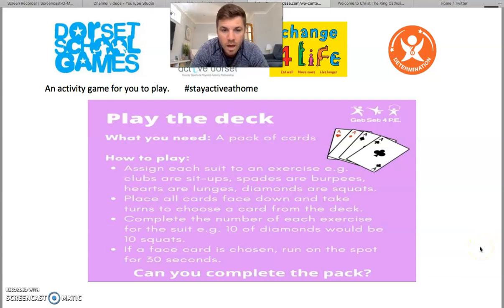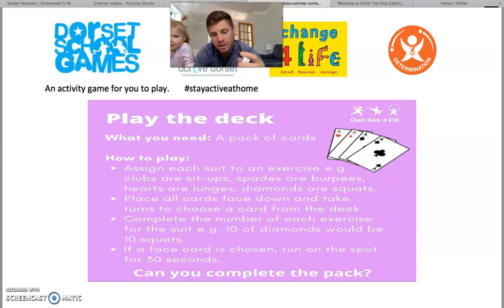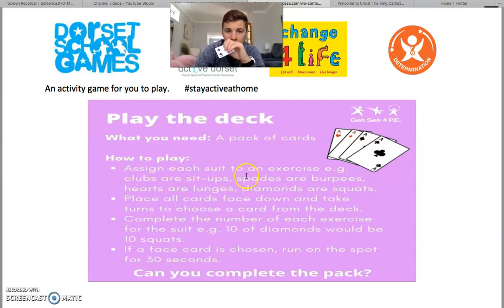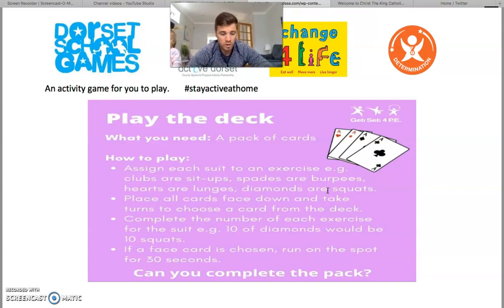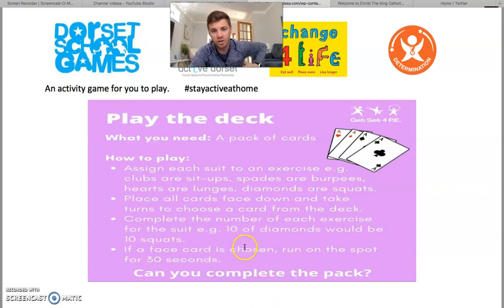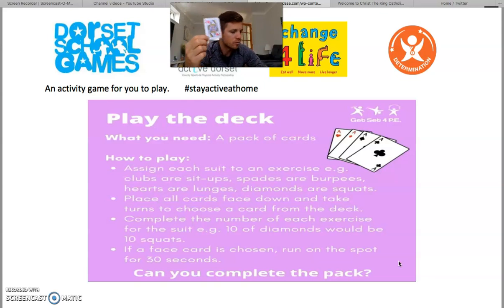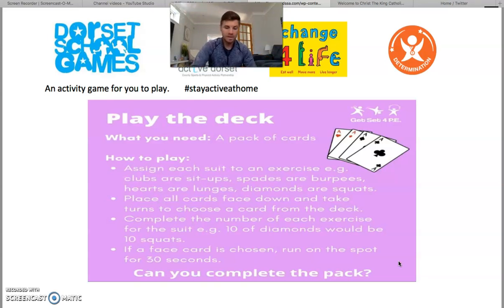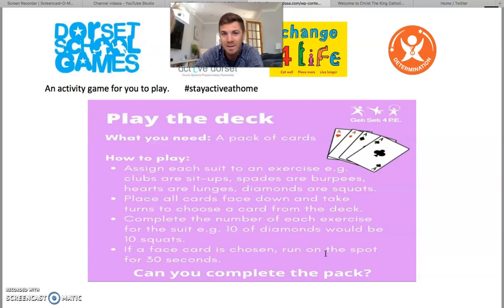PE game - Play the deck - 1.4.20